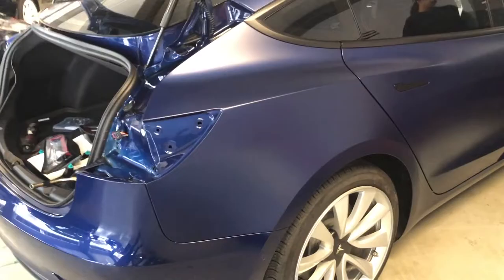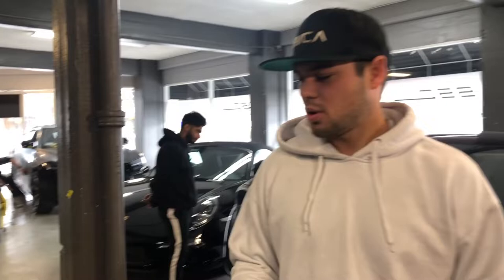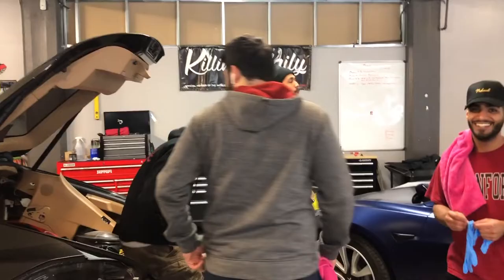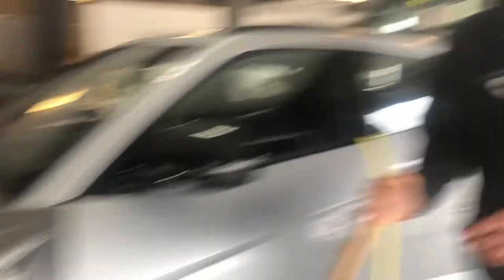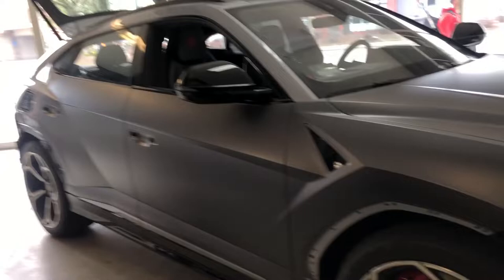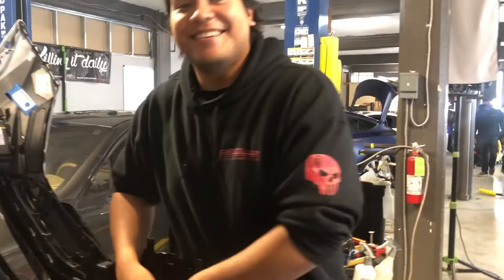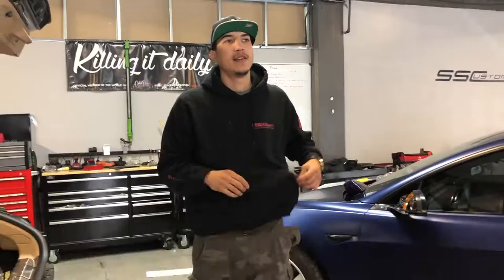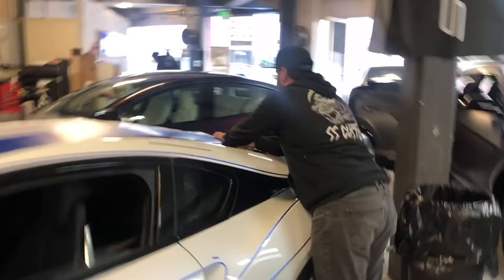New look for Tesla Model 3 Feat Lamborghini Urus and BMW i8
Starting off my vlog about the behind the scenes of a vehicle enhancement studio. In todays video we take a look at a Tesla Model 3 getting a full car Expel Stealth Paint protection film (PPF). Also we see a Lamborghini Urus getting a full color change wrap along with a BMW i8 getting a tron theme. You will also be introduced to the crew at SSCustoms and what goes down behind the scenes.

I’d like to hear advice and what other parts of this industry you’d like to see.